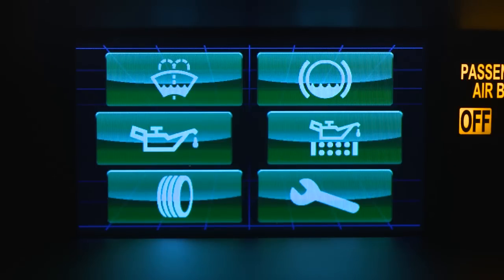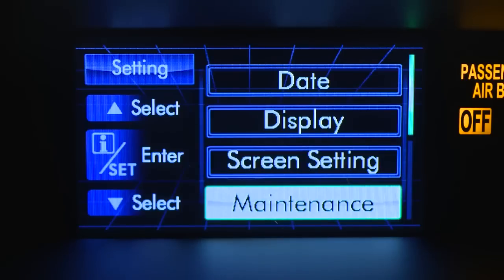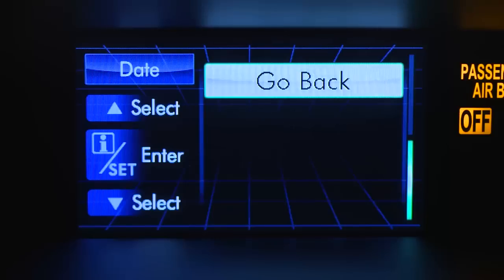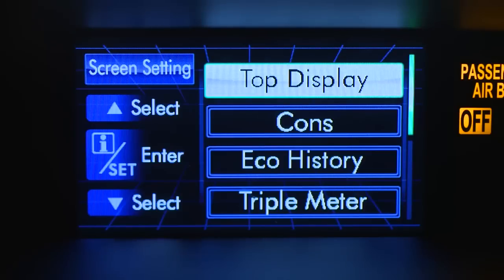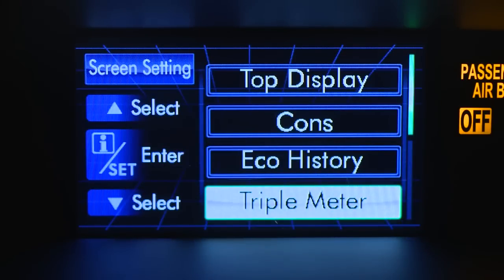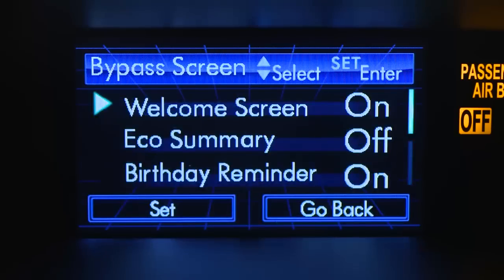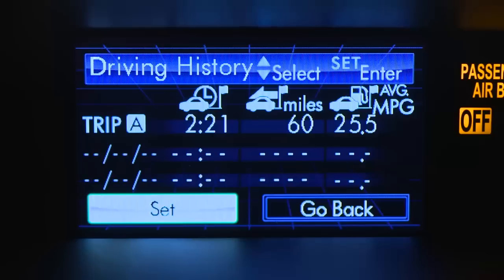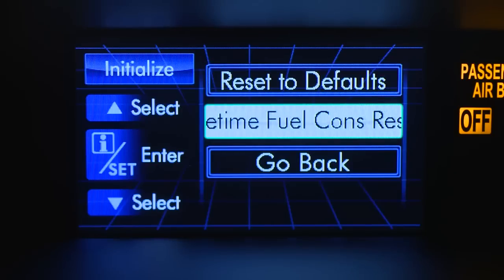Subaru Stamford-Explaining the 2014 Forester Multifunction Display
The 2014 Forester multifunction display is a great tool.  Sometimes it helps to be able to review its features or help is needed when your salesperson is not available.